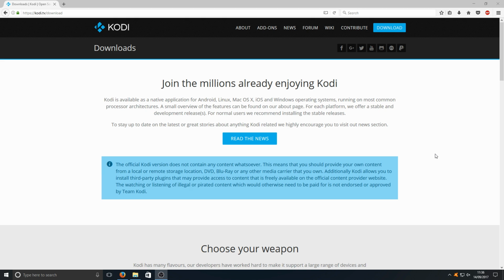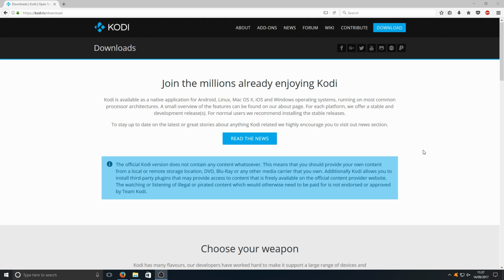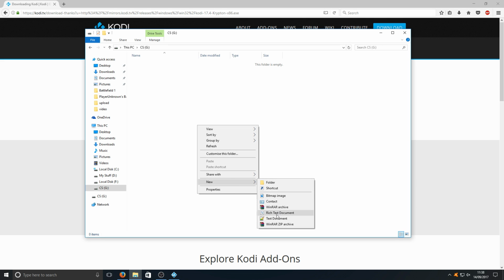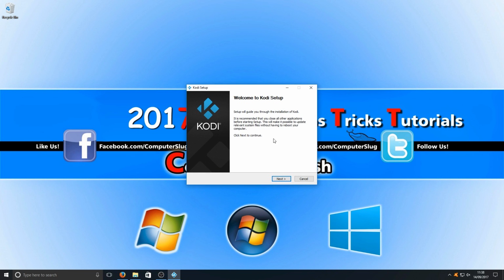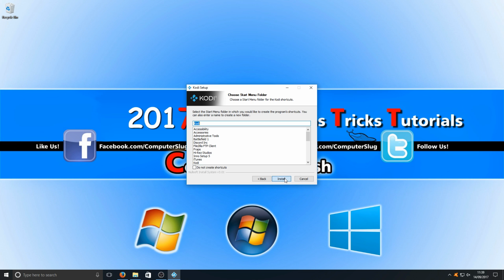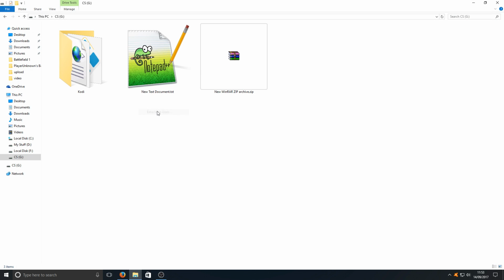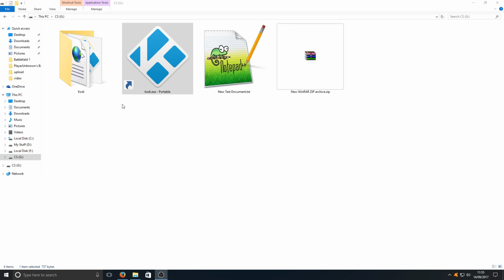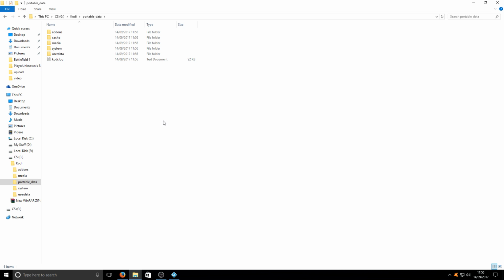How to Install KODI Krypton on a USB Flash Drive | Portable KODI 17.4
In this Windows Tutorial I will be showing you how to make KODI Krypton portable by installing it to a USB Flash Drive. This is a very easy to follow computer tutorial.